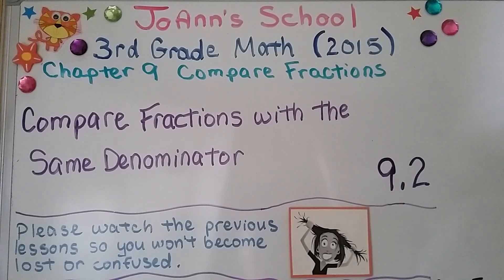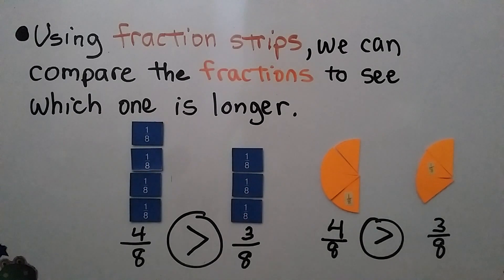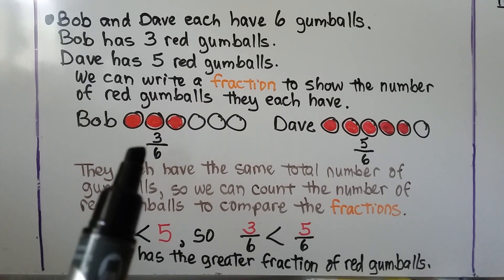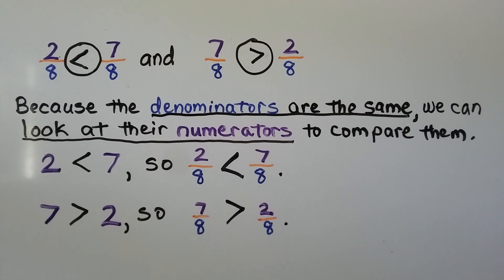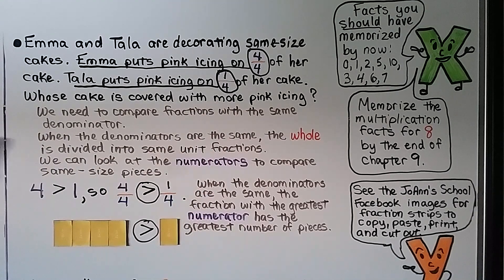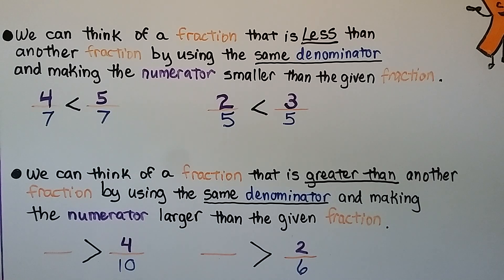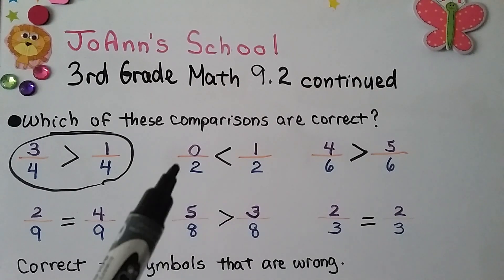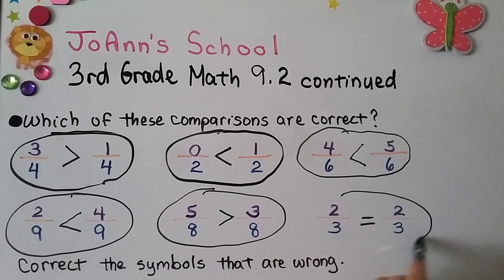3rd Grade Math 9.2, Compare Fractions with the Same Denominator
We can compare fractions that have denominators that are alike. We can use fraction strips to model each fraction, then show their location on a number line. We can also use numerators to compare fractions that have the same denominator. We discuss and show several examples of these methods.

MINDS Minds.com/joannsschool